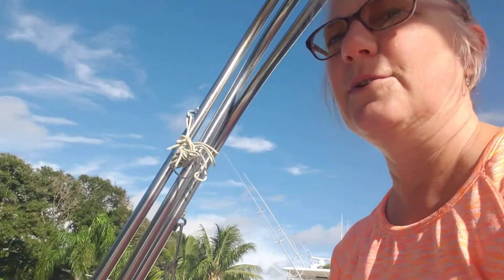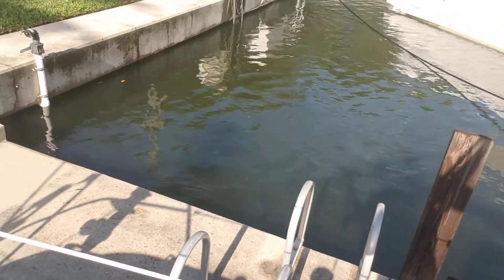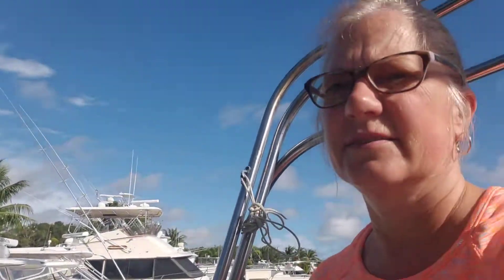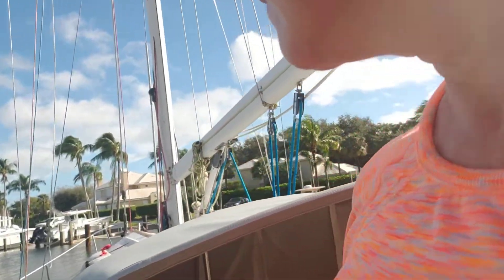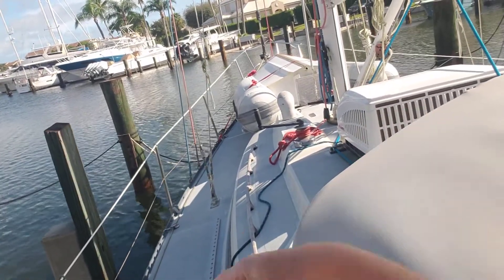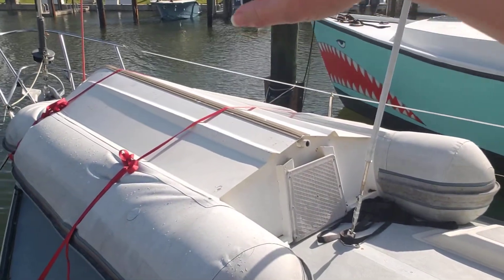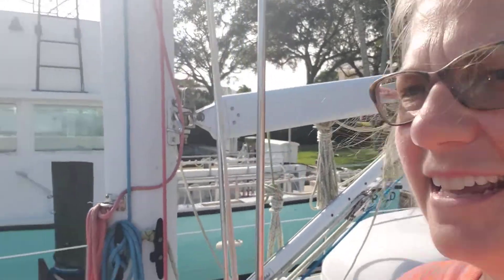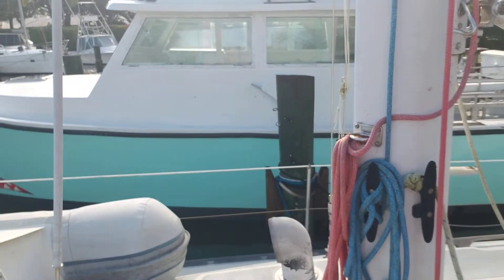Surviving our First Official Hurricane on the Boat!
It's back to normal already! Thankfully our marina fared very well compared to others in the area. It's nice to be somewhat protected in what's called a "Hurricane Hole". The night got a little sporting but we survived Nicole!